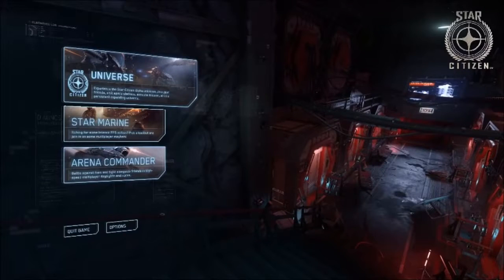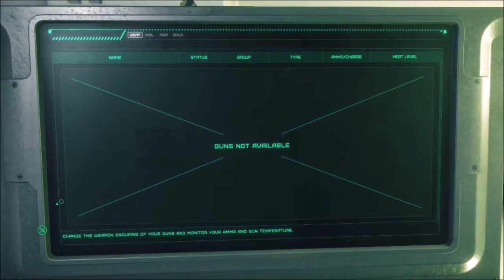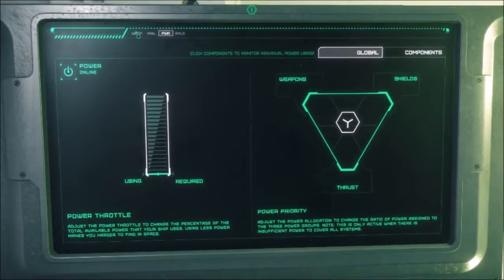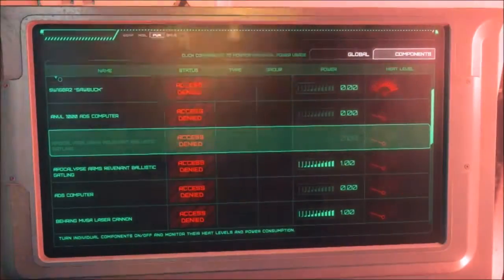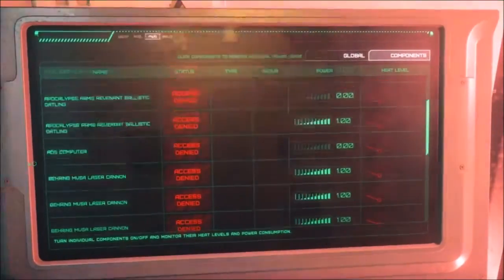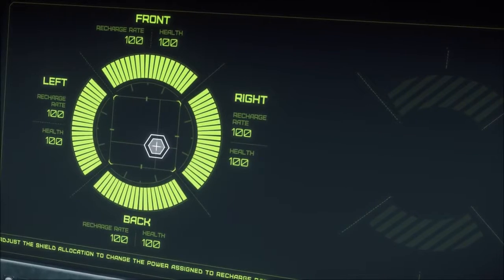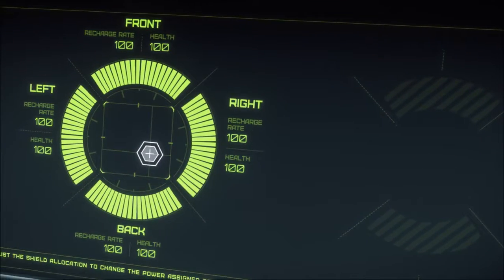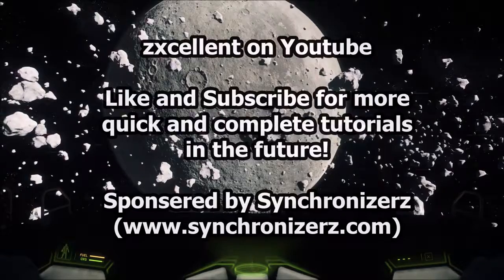Star Citizen - Engineering Station Quick Tutorial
2.6 Star Citizen 2 Minutes Quick and Efficient Complete Tutorial